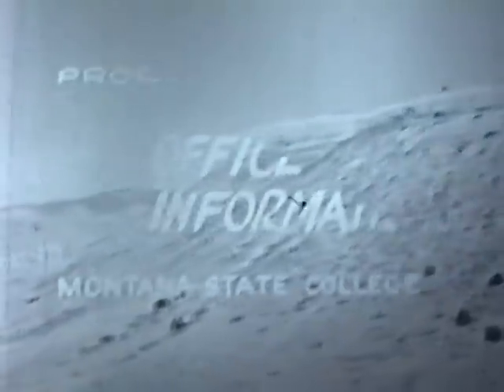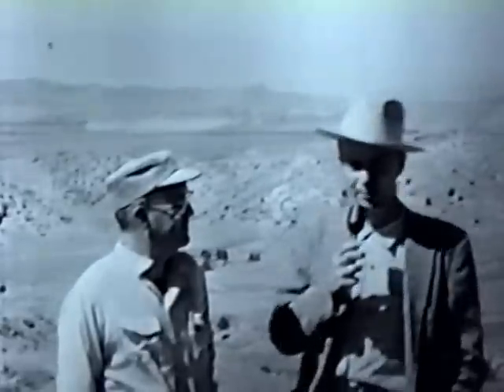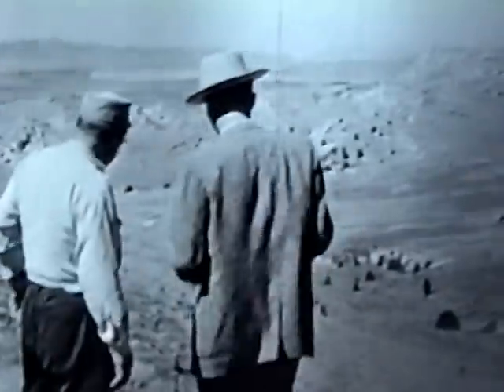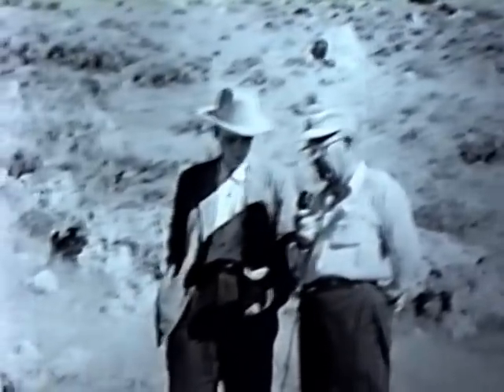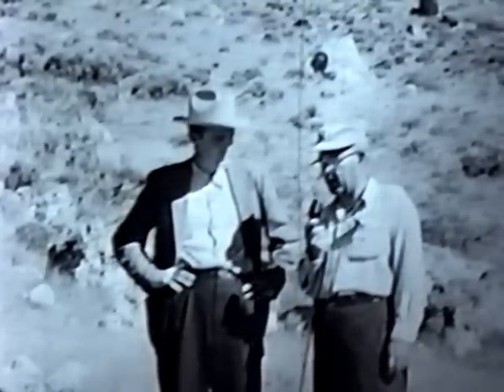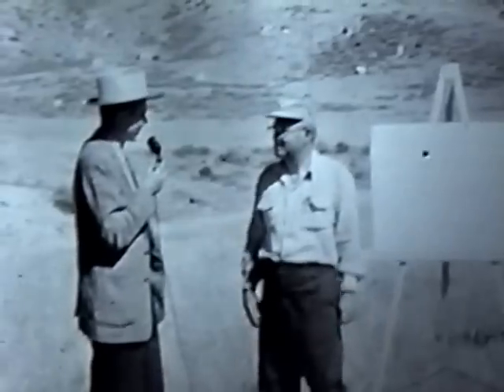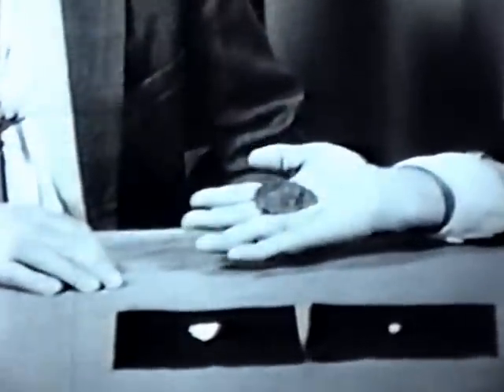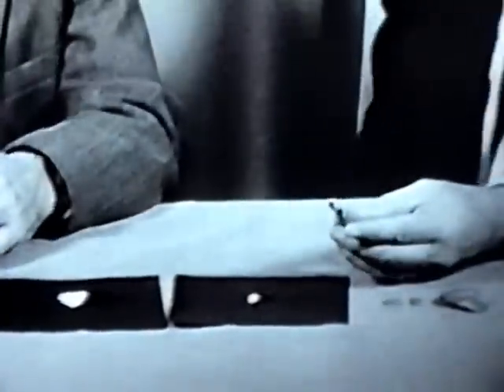Madison Buffalo Jump video 1958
This video was produced by Carling Malouf and students at Montana State College, Missoula, in 1958. It shows archaeological excavations at Madison Buffalo Jump, Three Forks, Montana.